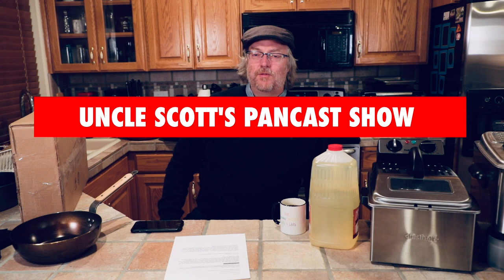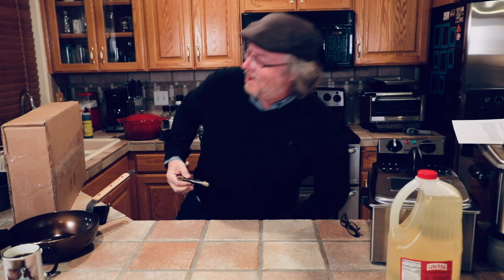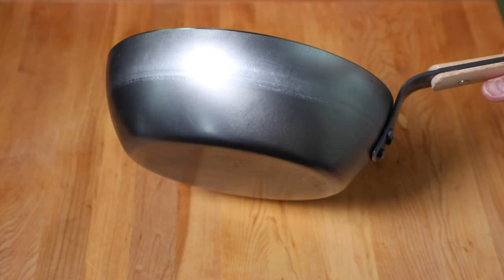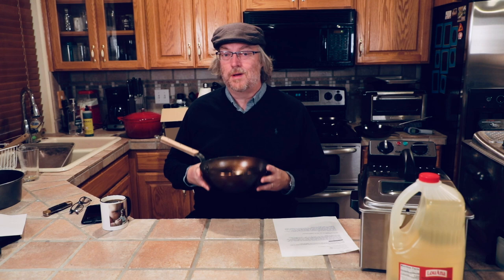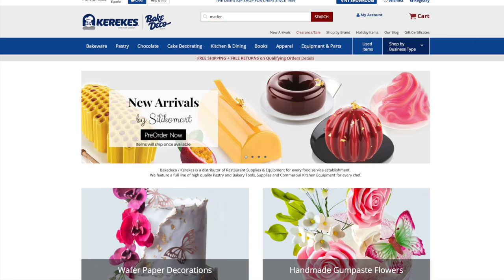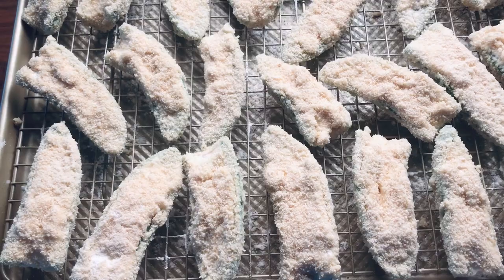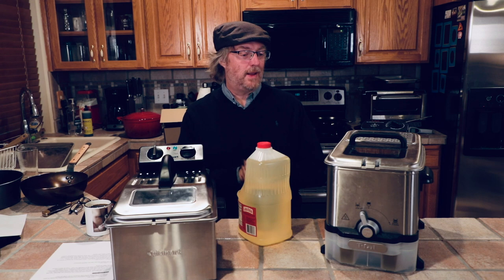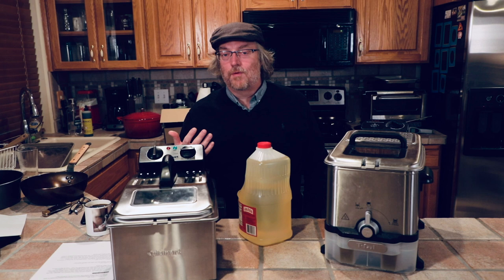Episode 21: FIRST LOOK: De Buyer Affinity Cookware & More!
We take a look at new De Buyer Affinity cookware and unbox a 12.5" stainless steel frying pan, then we've got tips on when to change the oil in a deep fryer, how to get batter to stick to jalapeño poppers, how to season a carbon steel country French frying pan, how to slide an egg and more!

**Relevant Links**

- Cusinart Fryers

- T-Fal Fryers

Mauviel Copper Cookware

Kramer Knives

Lodge Cast Iron & Gear